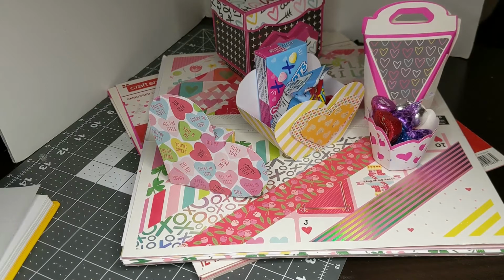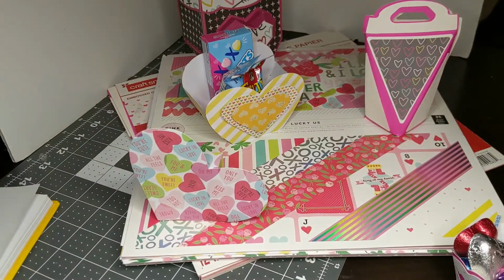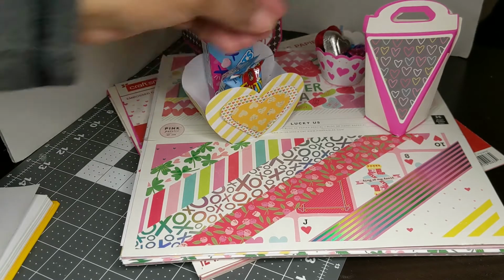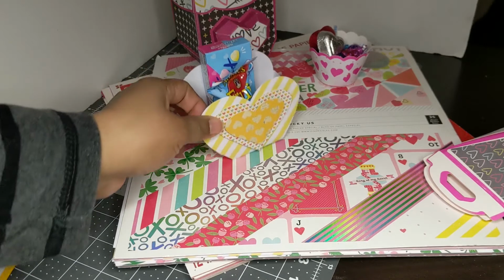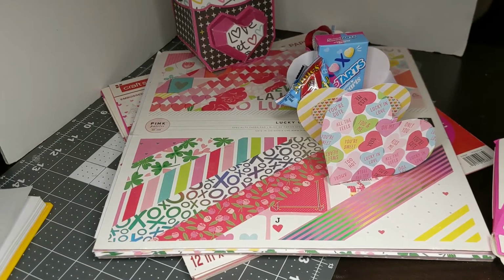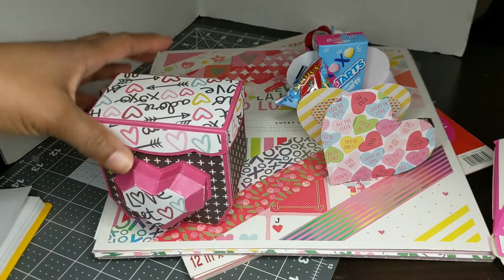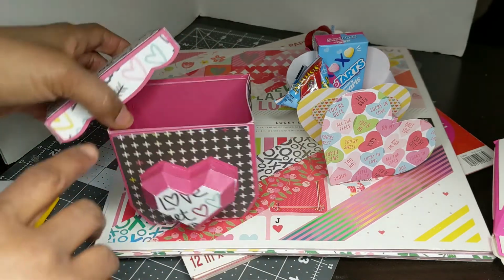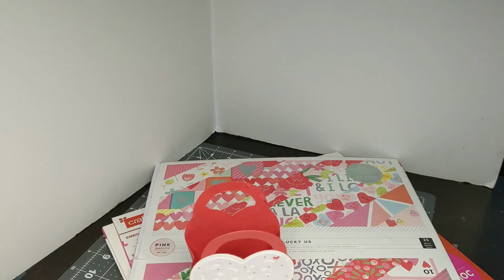Valentine SVG freebies - Simply Crafty Svgs